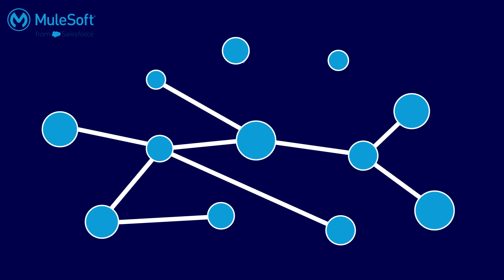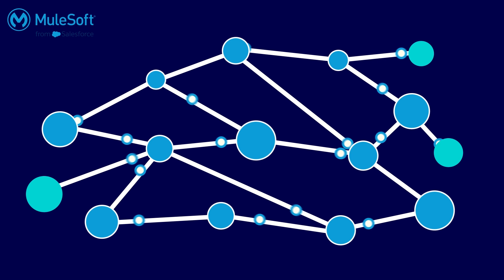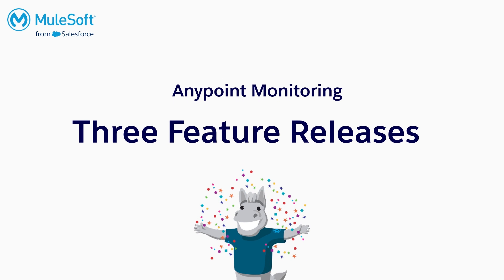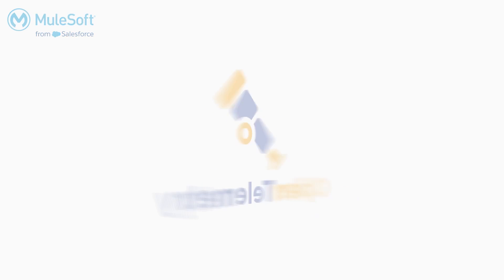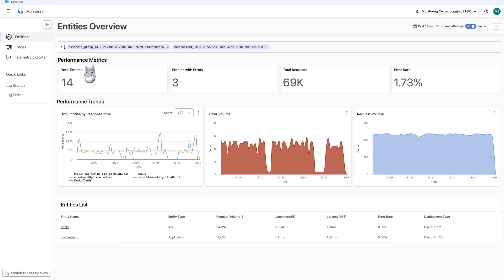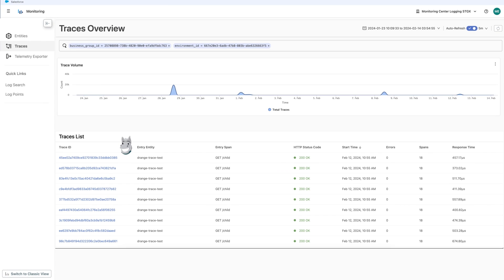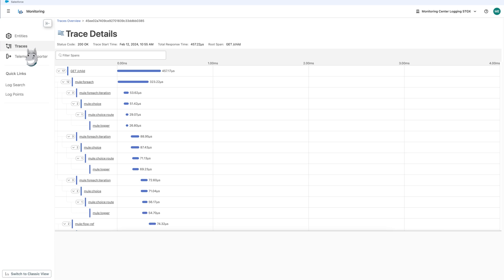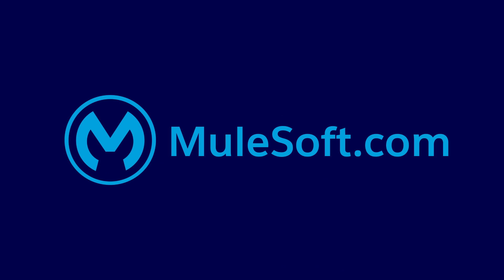Release Announcement: Distributed Tracing, Telemetry Exporter + More | Monitor your Mule!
MuleSoft is excited to announce the release of three key innovations for Anypoint Monitoring.

Anypoint Insights: Streamline monitoring across business units for optimal performance and stay ahead in managing complex application networks.
Distributed Tracing: IT teams can now easily diagnose cracks in their integration pipelines within the expanding technology stacks. Unlike traditional logging, distributed tracing provides a holistic view of your technology stack and offers quicker diagnosis and remediation of errors. Start with Anypoint monitoring today and stay ahead as you scale your enterprise.

Telemetry Exporter: export real time telemetry data to your third party observability ecosystem using Telemetry Exporter, built on Open Telemetry.
Anypoint Insights & Distributed Tracing are currently in public beta with GA expected imminently. Telemetry Exporter is currently GA.